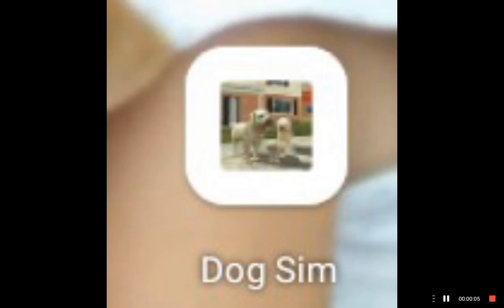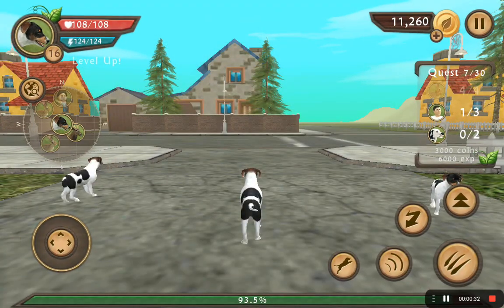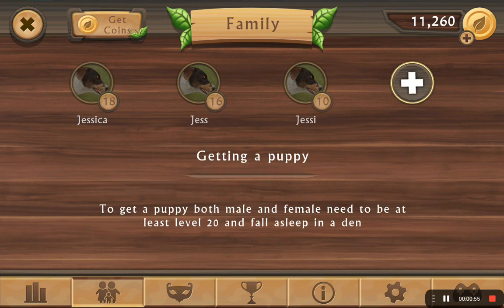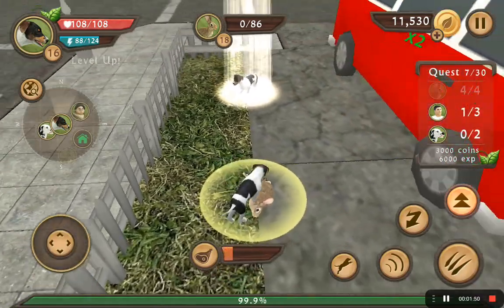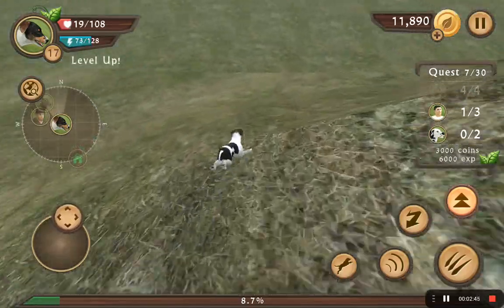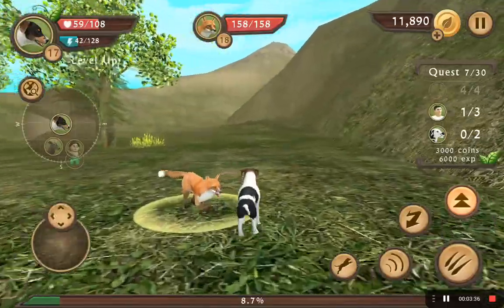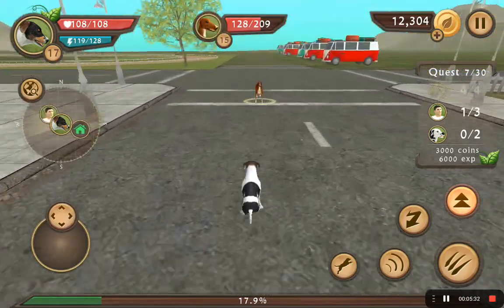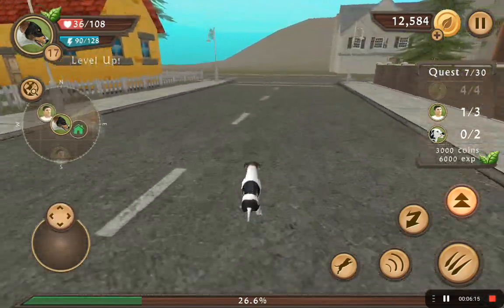How to play dog simulator for beginners